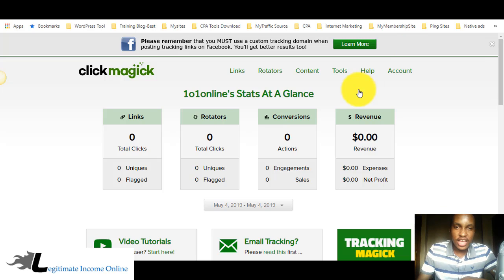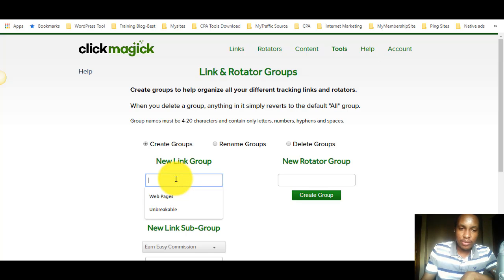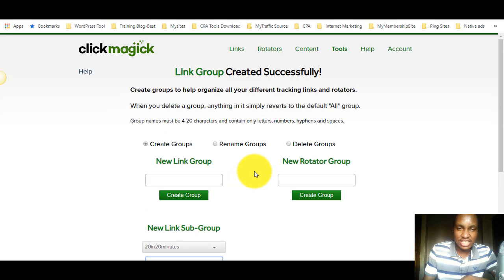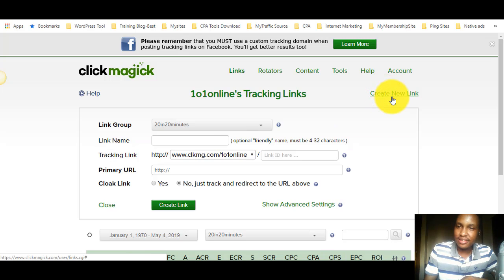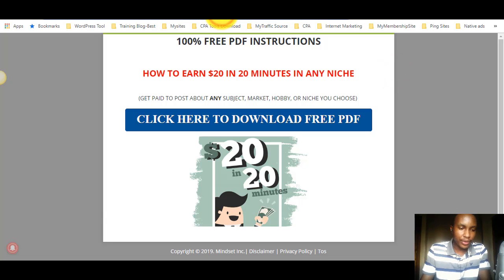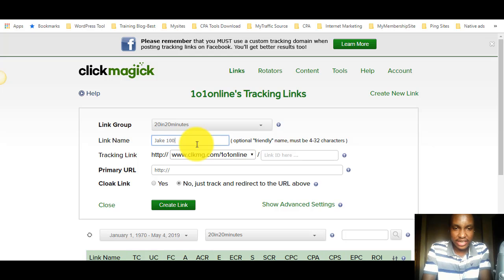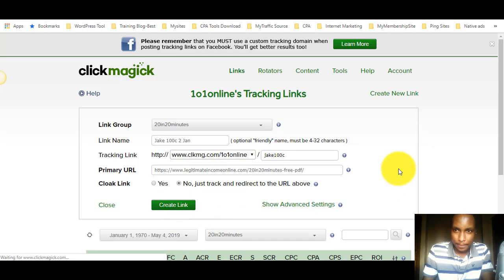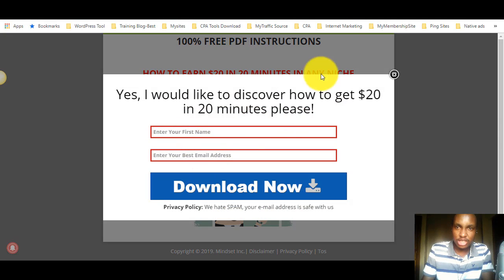How To Create a Tracking Campaign Link in ClickMagick For Solo Ads | ClickMagick Tutorial 2024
How To Create a Tracking Campaign Link in ClickMagick For Solo Ads | ClickMagick Tutorial 2024 For beginners

Accurately & Reliably Track All Your Marketing, All In 1 Place.

⏩ What ClickMagick Get Do For You?
* Works Everywhere You Advertise
* Easily Track Entire Sales Funnels
* Intelligent Split Testing & Rotators
* Geotargeting/Mobile Optimization
* Add Retargeting To Any Link
* Click-Fraud & Traffic Analysis
* 99.9999% Uptime Since Feb 2014
* Chat, Help Desk & Phone Support

Thanks very much for watching my videos.

Yours Truly,
Nelson Maimu